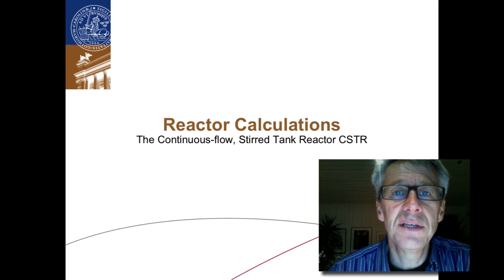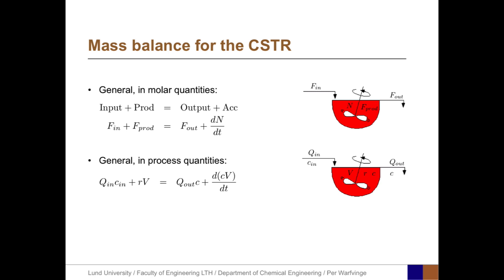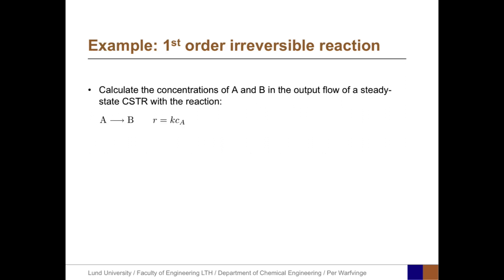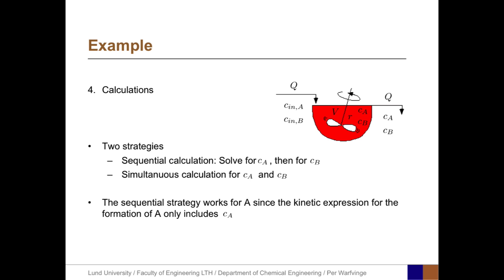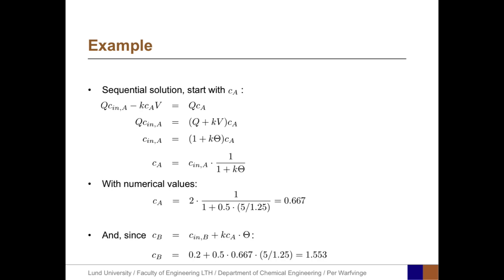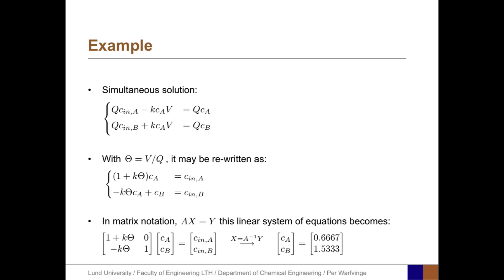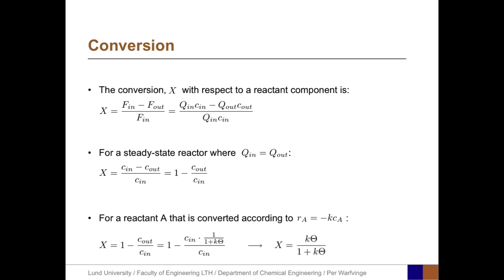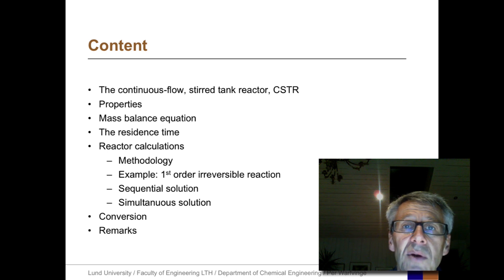13-The CSTR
Reactor Calculations - The Continuous-flow, Stirred Tank Reactor CSTR